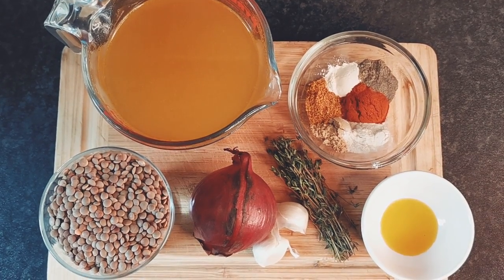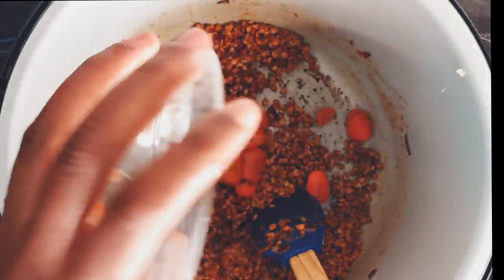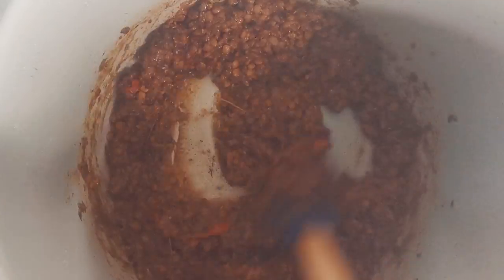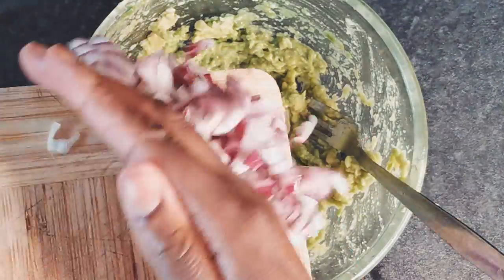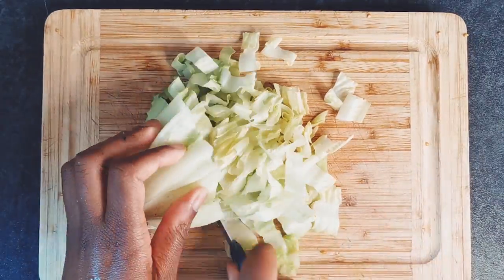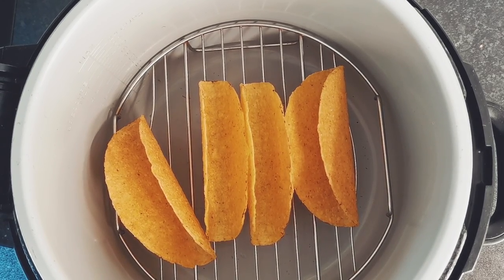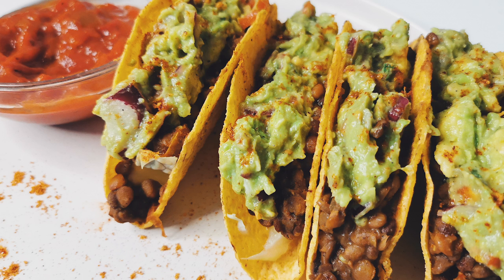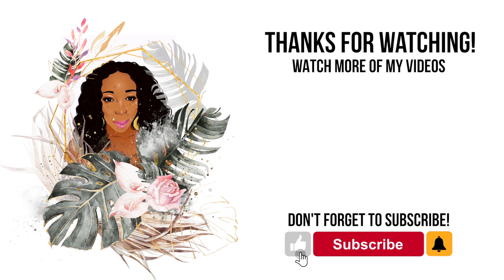Meatless Tacos - Jerk Lentils W/ Guacamole Vegan Recipe 👩🏾‍🍳 Vinna ‘Cooks’ Best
Here's an easy meatless tacos recipe that shows you how to make tacos in the comfort of your own home. Whether you use a Ninja Foodi, Instant Pot or pressure cooker, this jerk lentil filling with guacamole is a quick, delicious and healthy dinner.

🌿Return for new vegan recipes every week!

VEGAN CARIBBEAN 🌿JERK LENTILS TACOS WITH GUACAMOLE

In this video, see how to make these yummy, messy, crunchy jerk lentil tacos in less than 30 minutes.

I can't wait for you to try it at home and HAVE A TASTE. Enjoy!

Also, share your recreations over on Instagram! Tag me @vinnacooksbest

Lots more recipes of vegan Caribbean food dishes coming!

ABOUT VINNA BEST

I'm Vinna Best. I enjoy cooking and eating plant-based food. I was born and live in London, UK, but my family travelled from the Caribbean to live in London.

Food is something that connects us all. Regardless if you are vegan, vegetarian or a non-vegan interested in tasty plant-based eating, you are in the right place!

I’ll share a combination of flavourful easy vegan recipes, meal preps, budget meals, food reviews, food shopping hauls. I’d love you to join me on this food journey, let’s inspire and learn from each other!

Let’s be friends. Better yet, let's cook and eat tasty food together.

Love, peace & tasty food.

Vinna x

🛎 GET NOTIFICATIONS: Subscribe to my channel and check the "Bell" button right next to the subscribe button to get notifications when I upload new videos, go on LIVE and publish new recipes.

MUSIC CREDIT

Copyright Envato Music - AtlanticTunes - Hip Hop